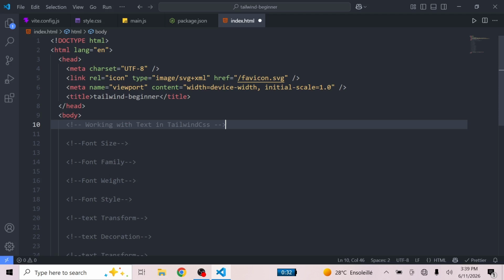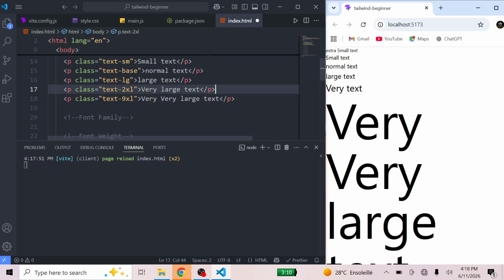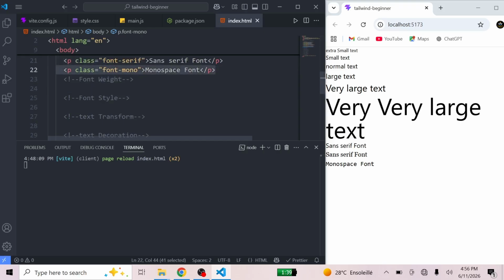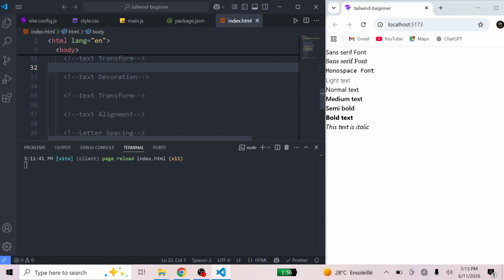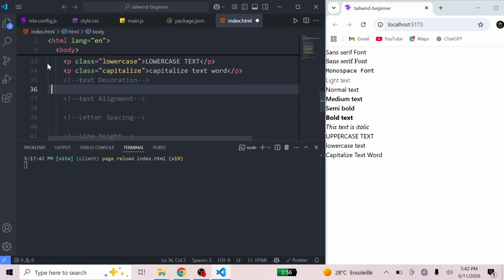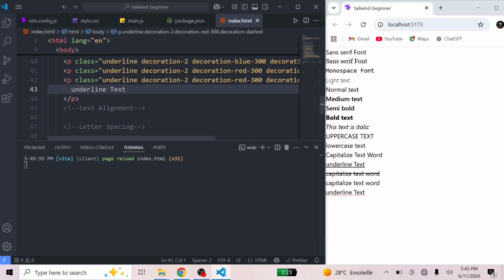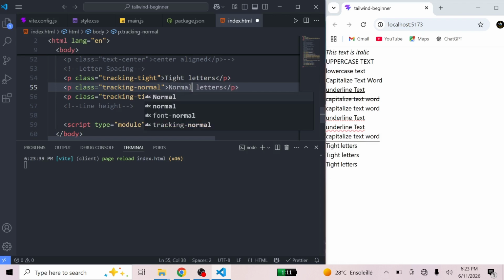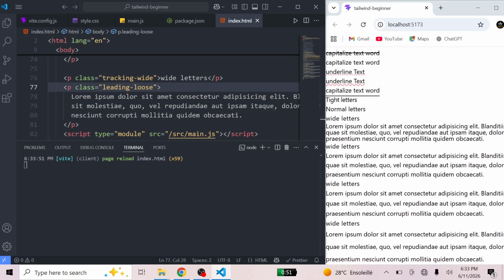🎨 How to Style Text in Tailwind CSS Like a Pro 🚀Explained | Font Size, Weight, Alignment & More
🚀 Welcome back to my Tailwind CSS Series!
In this video, you'll learn how to work with text in Tailwind CSS. We'll cover the most important text utility classes that you'll use in almost every project.
By the end of this video, you'll be able to style text quickly and efficiently using Tailwind CSS utility classes.